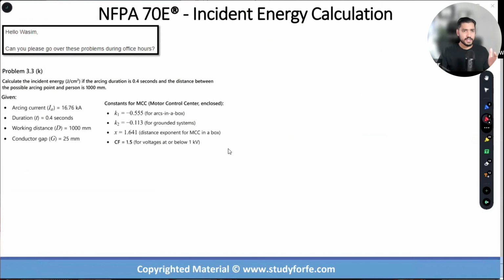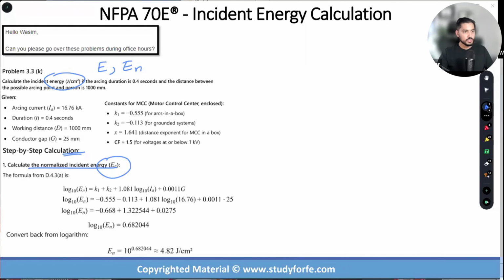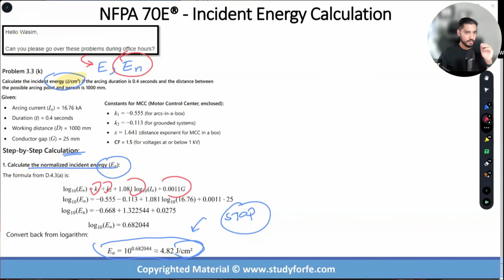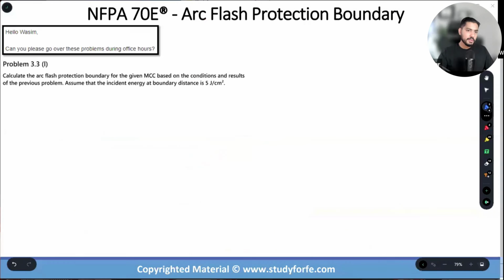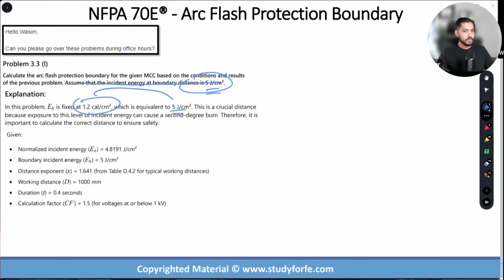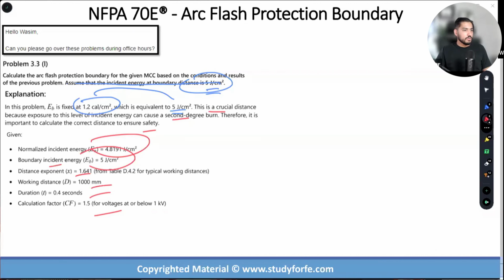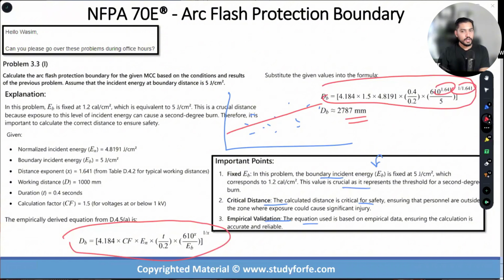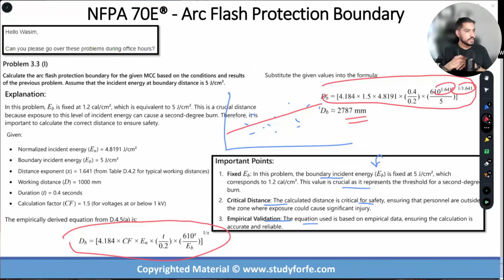Master NFPA 70E Arc Flash Calculations for PE Power Exam Success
In this video, we explore the crucial calculations involved in NFPA 70E, particularly focusing on arc flash boundaries and incident energy. We address common errors students make during the PE Power Exam and guide you through the correct approach to NFPA 70E calculations, including incident energy normalization and arc flash protection boundaries.

Key topics covered:

- NFPA 70E and its importance in electrical safety.
- Step-by-step guide to calculating incident energy and arc flash boundaries.
- Pitfalls to avoid in the PE Power exam.
- Effective strategies for mastering NFPA 70E for exam success.